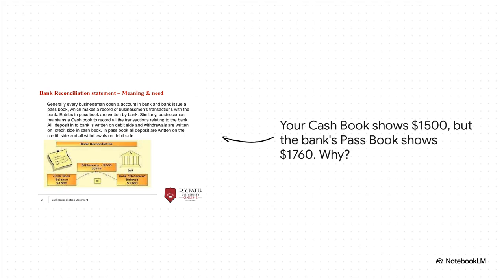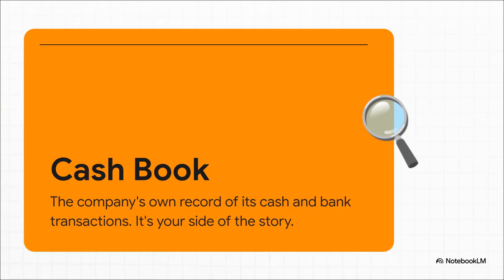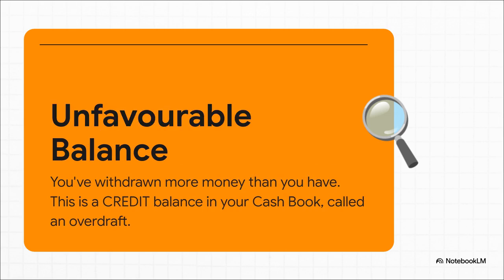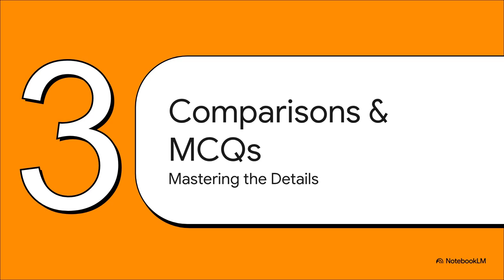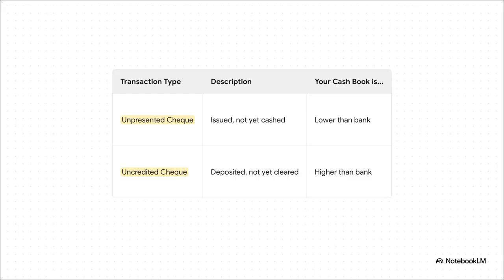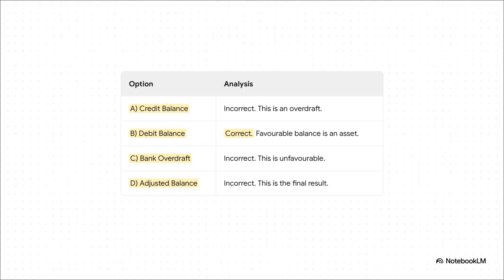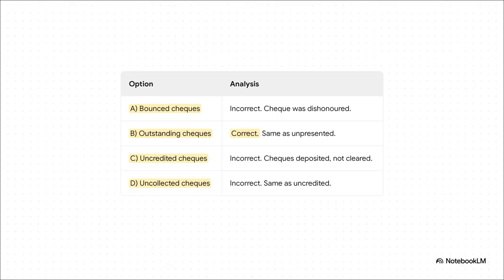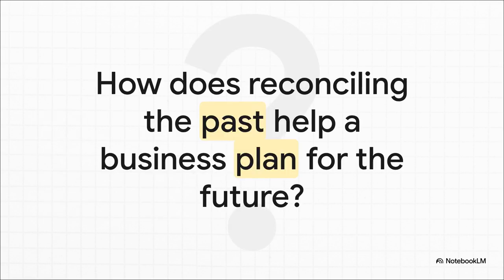Module 6: Bank Reconciliation Statement EN